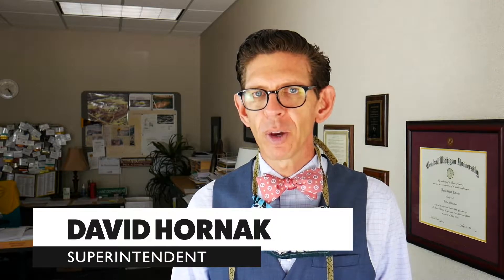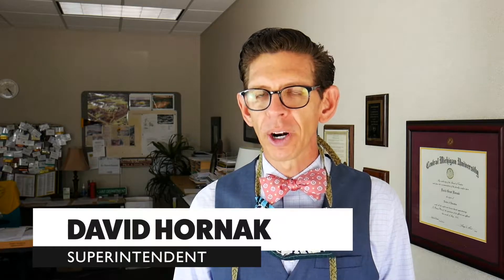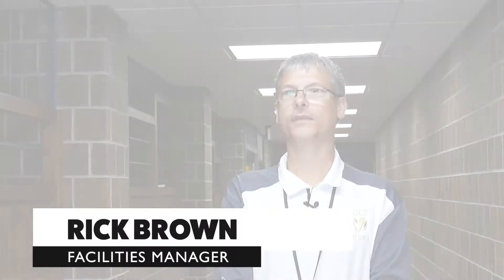Around the Horn [Episode 01] - Rick Brown, Facilities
Hey Holt Public! We're starting a new video series called "Around the Horn" to keep you in the know about what we are doing around Holt Public while students are staying at home. It will feature a new face from our district each week, starting with our Facilities Manager, Rick Brown, as he gives an update on how we are keeping our buildings safe and clean for our return, when it is safe to happen.